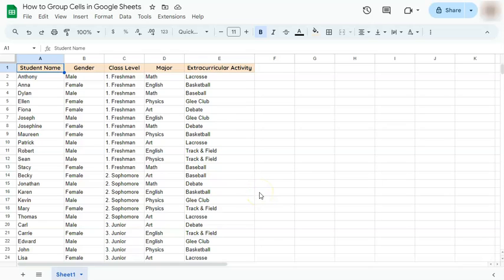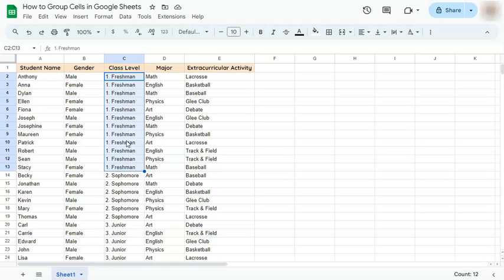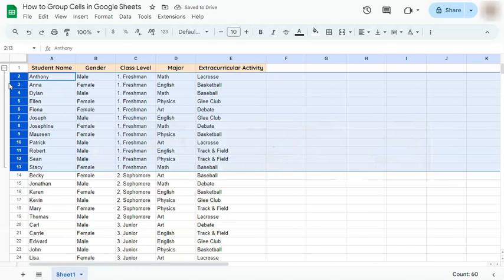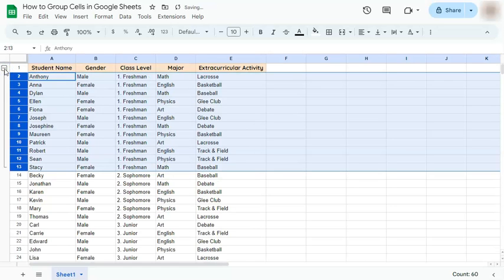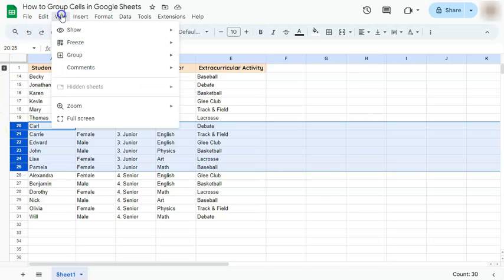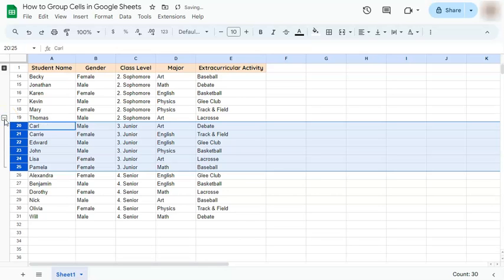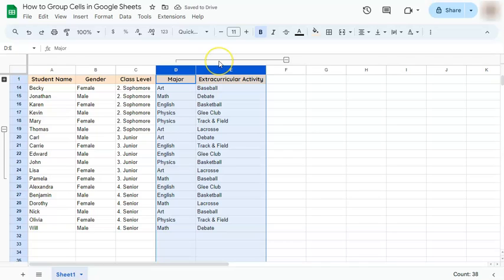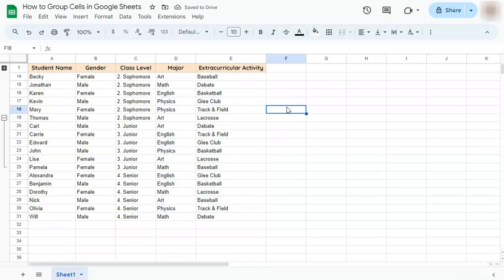How to Group Cells in Google Sheets (Expand and Collapse)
In this informative video, discover how to group cells in Google Sheets!

Learn how to streamline your data organization and enhance spreadsheet clarity by grouping rows and columns effortlessly. Whether you're a beginner or an experienced user, this step-by-step guide will equip you with the skills to take control of your data management like never before. Don’t miss out on practical tips and tricks to customize groupings according to your specific needs and revolutionize your Google Sheets experience.